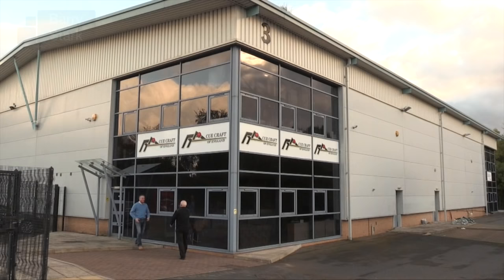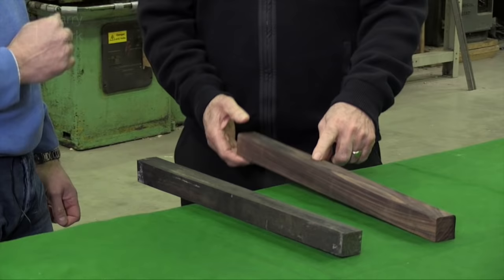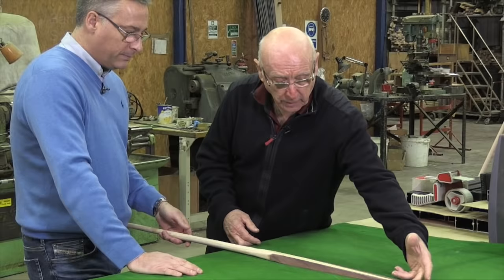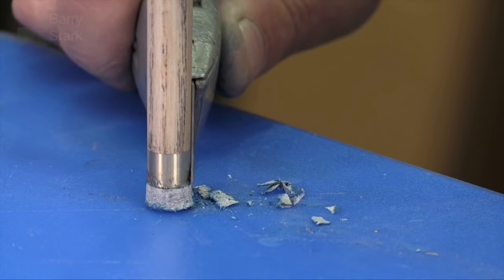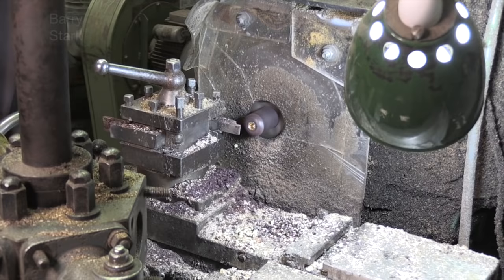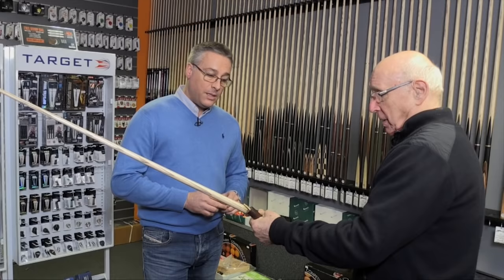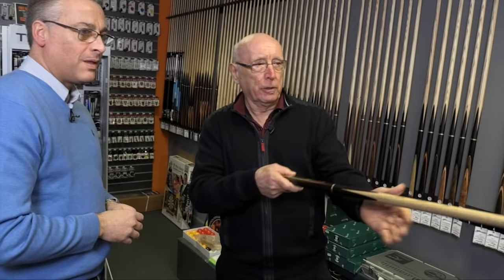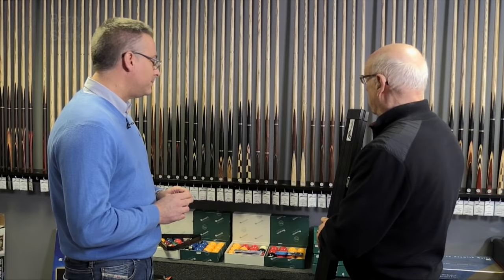46. The Cue - Part 1 Manufacturing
First of two videos all about the cue. In part 1, Barry goes to see how an ash cue is made with a few hints and tips along the way. He hopes you find it informative.